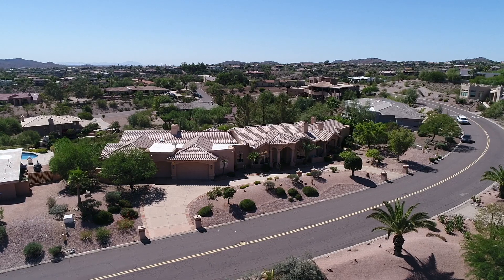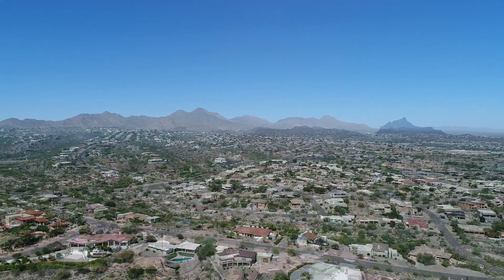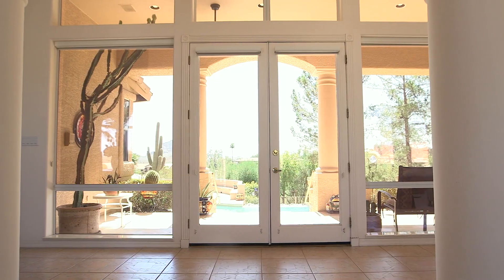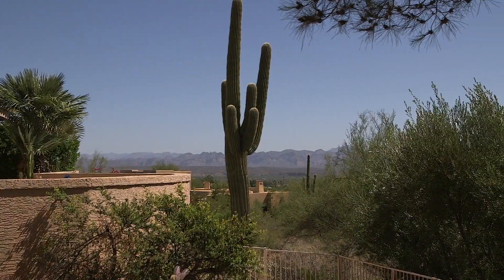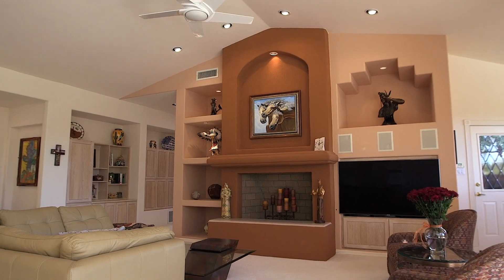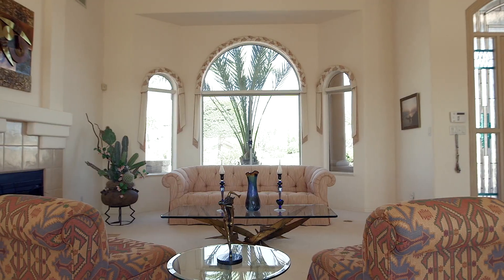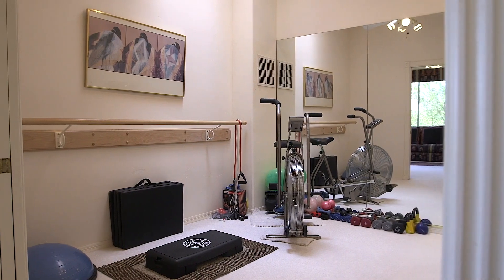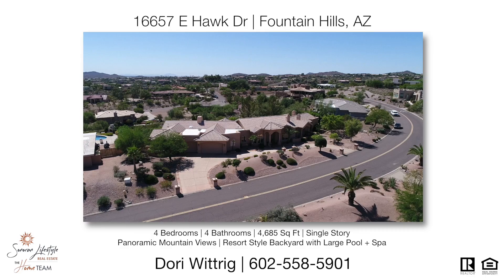16657 E Hawk Dr Fountain Hills AZ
Presenting an icon of Fountain Hills homes, on one of the best mountain view lots in the community, yet only a few short blocks to the downtown of Fountain Hills and the World-Famous Fountain.

Pristinely maintained, impeccably designed and built, this timeless open concept home is akin to finding a Picasso amid a pile of imitations! Designed by its Owners for a lifetime of uses, the single-level architecture is even more relevant today than it was in 1992 and priced to allow an update.

Wide vistas of the surrounding mountain ranges greet you in nearly every room.  Interior features cater to hospitality and convenience, while the outdoor environment is as significant as the stunning home it serves.  Multiple patios easily handle a large crowd, yet still provide for intimate evenings for two.  Enjoy fun features like the infinity edge pool, 8-person spa, a firepit and a Pool Gazebo that houses an outdoor grilling center and pool bath.